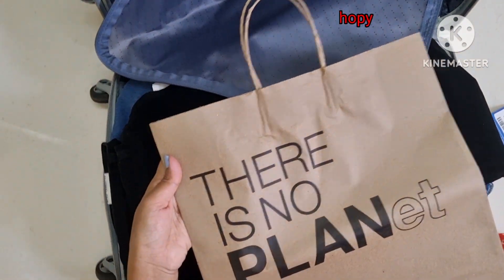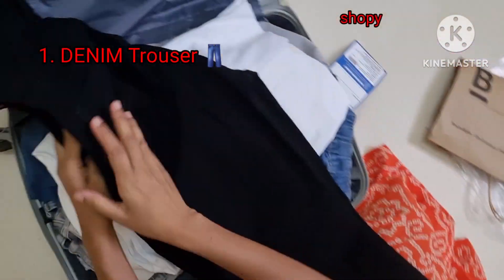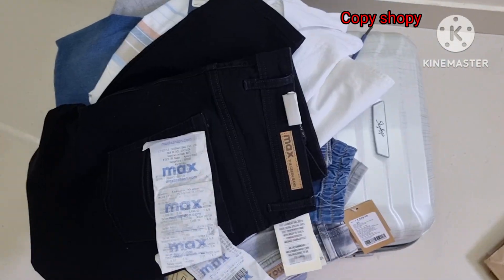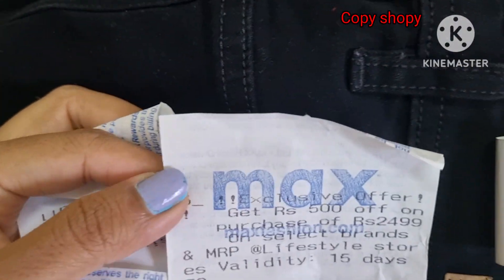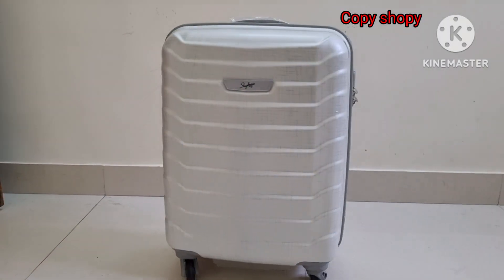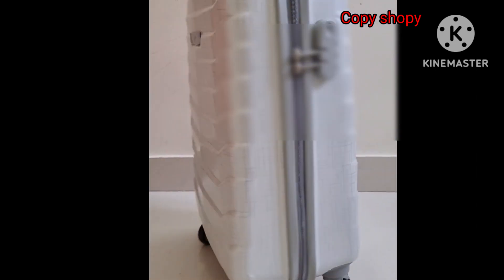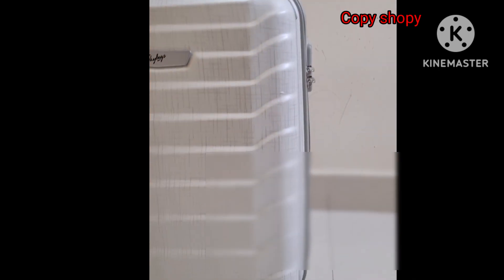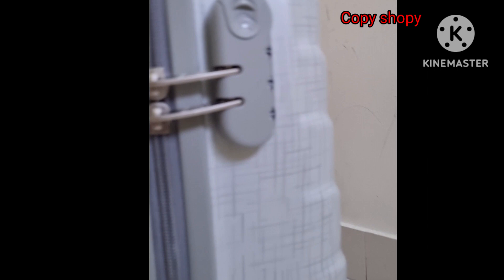MAX Biggest Offer 🎁 💝 🛍 ll Copy Shopy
Skybag Trolly Video:  🧳